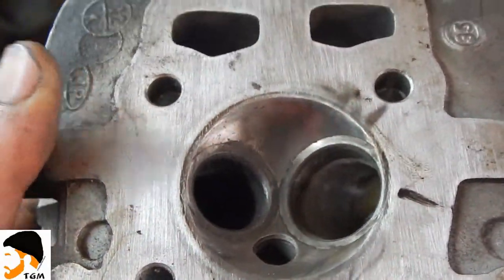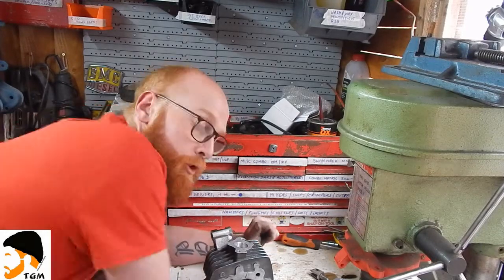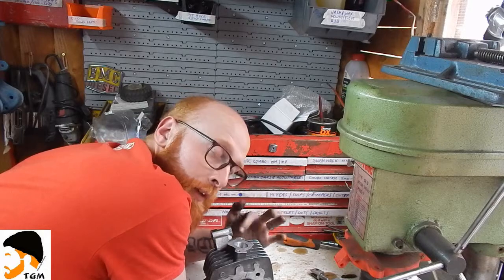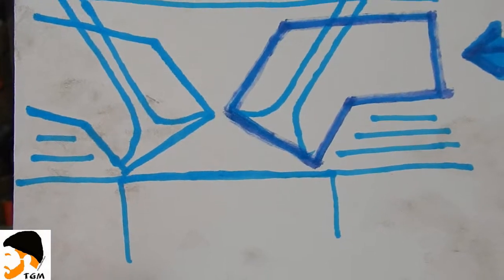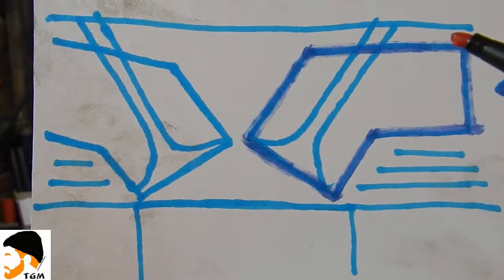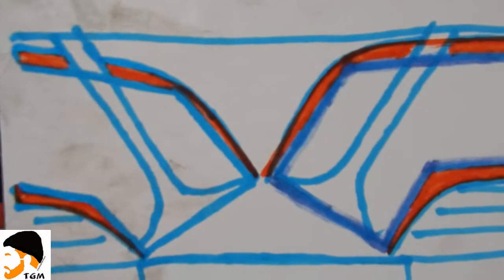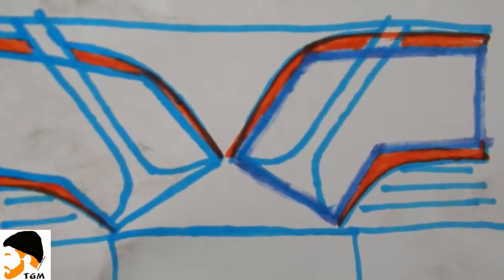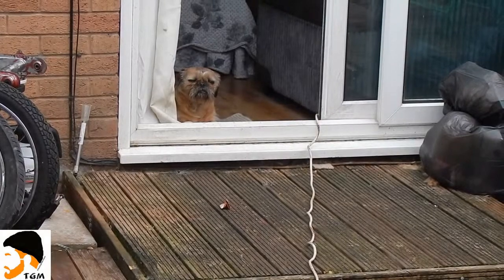Engine tuning part 2. Porting the head!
Here is part 2 of the engine tuning series. in this video we cover basic principles of porting to aid engine performance.